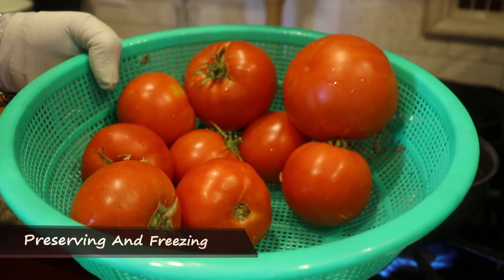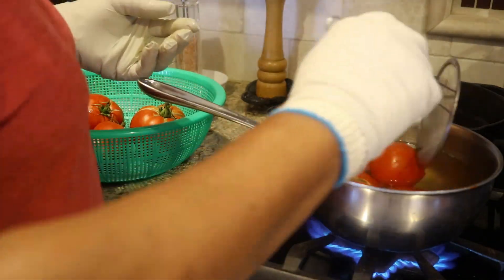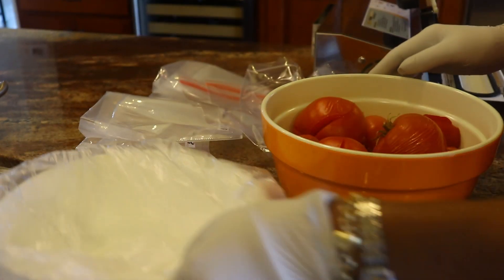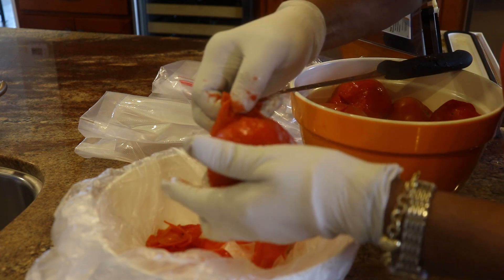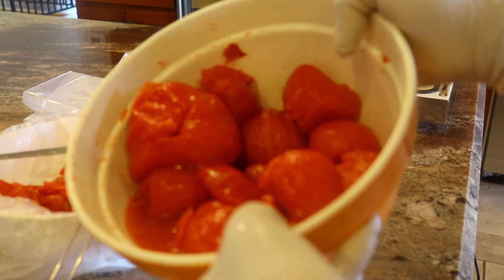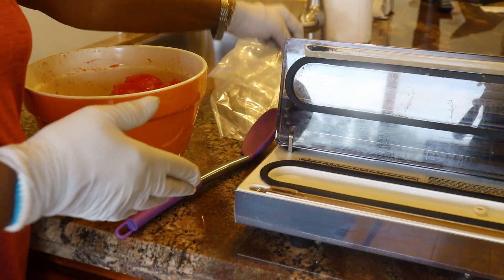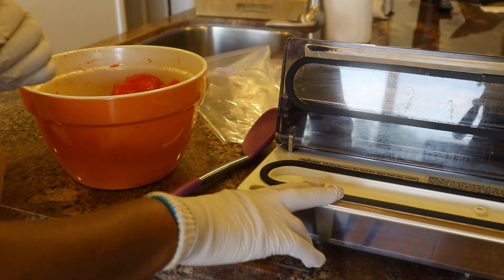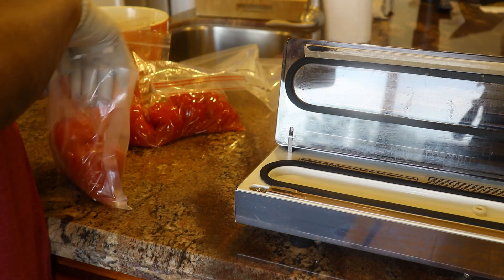How To Prep To Freeze Vine Ripened Tomatoes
I received some delicious vine ripened tomatoes from a friend.  Some were a bit over ripe so I decided to freeze them for future use as sauces or to use in other cooking projects.  Simple and easy.  Better than store bought tomatoes.

Competition BBQ, Homecooking , All Things Food